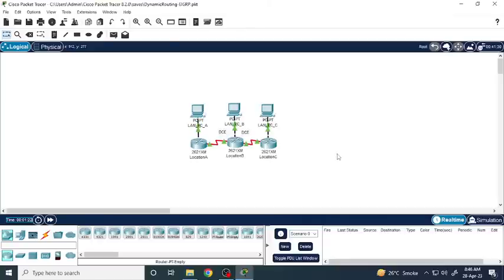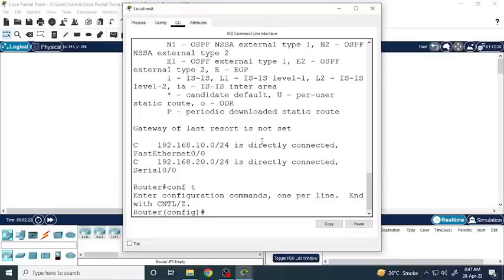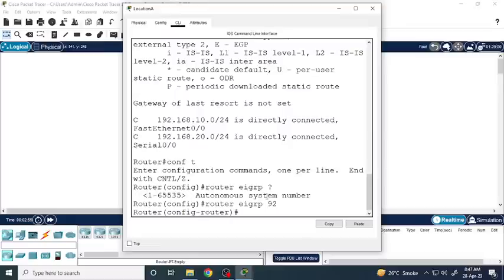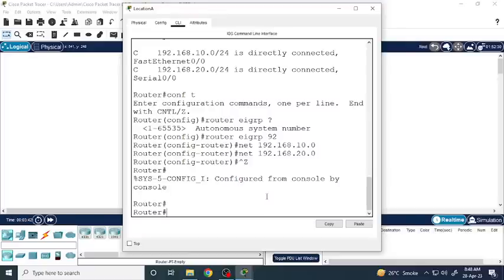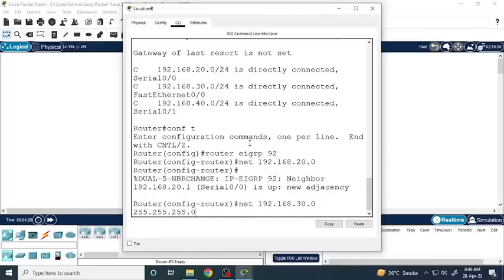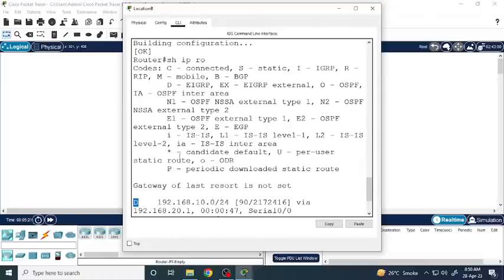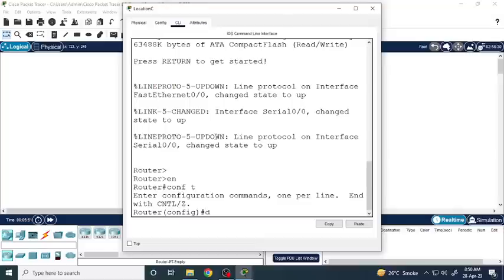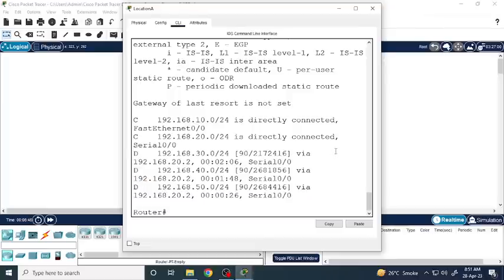How to Perform Dynamic Routing using EIGRP